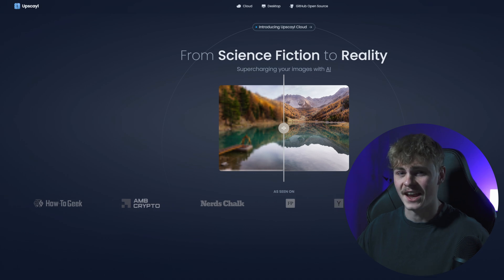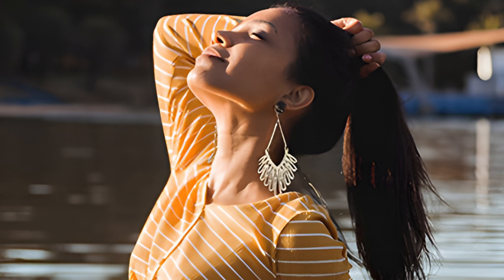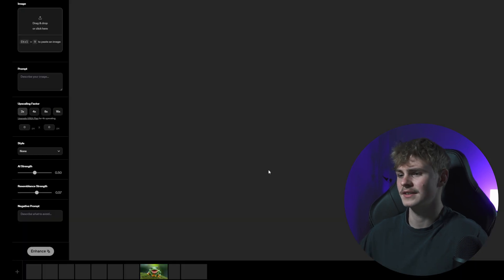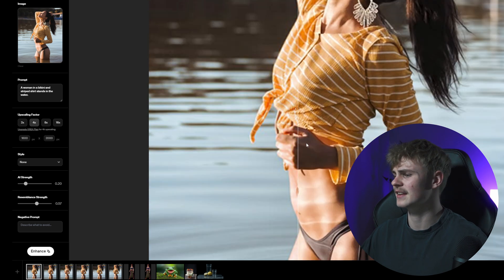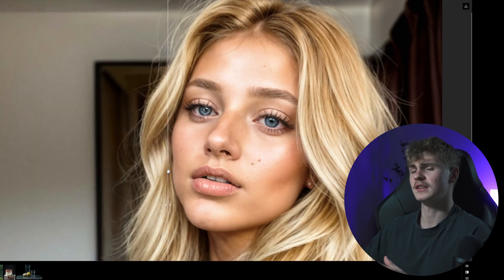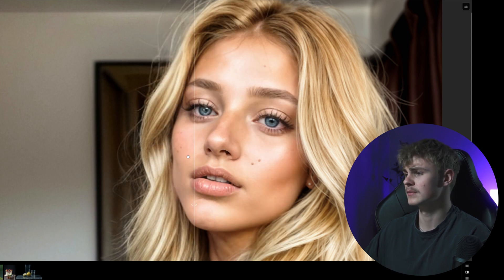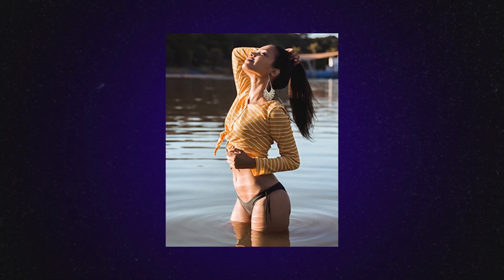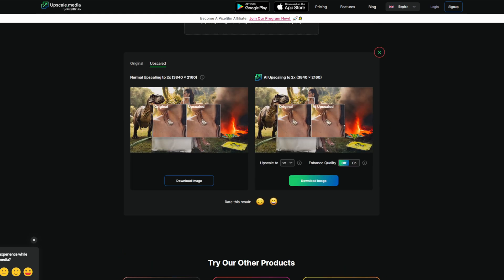The Only 3 AI Image Upscalers You Need (for every usecase)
The Only 3 AI Image Upscalers You Will Ever Need (for every usecase) - Let's make those pixelated images ultra sharp!

In this video, I will show you my arsenal of AI image upscalers that I use on a regular base in my workflow. All of them are free (or freemium) to use. Each of them features unique advantages, as they all excel in different domains of artificial intelligence upscaling. With these three combined, you will never have to look for another one.